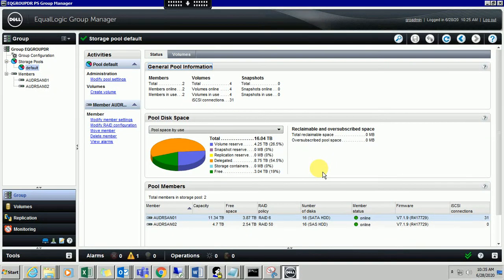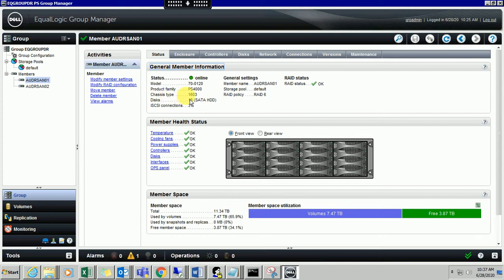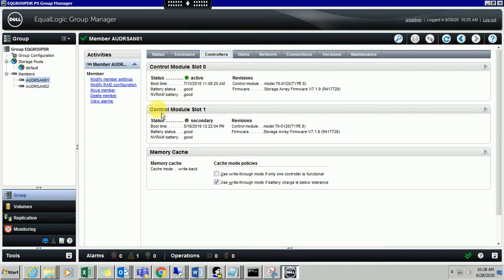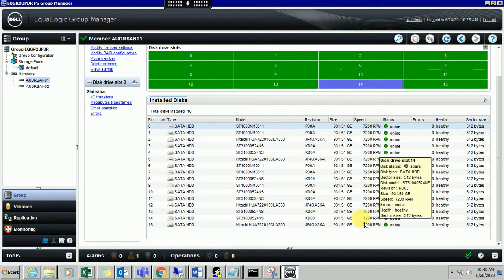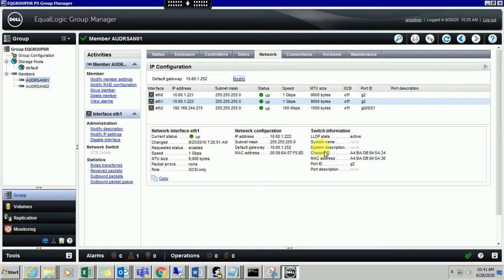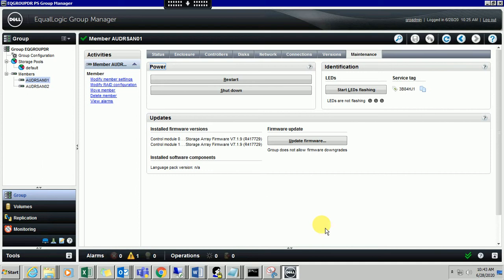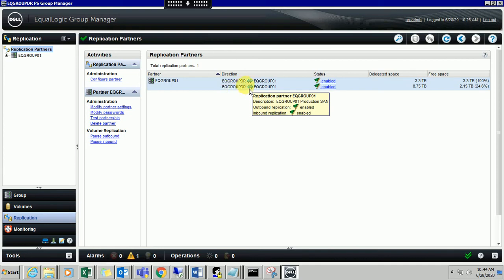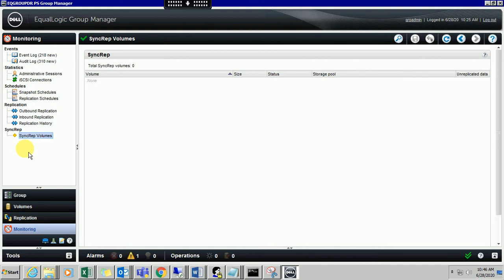Dell/EMC SAN Storage Configuration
Dell SAN Storage
Dell EqualLogic PS4000E

Exceptional ease of use
Modular design with enterprise reliability
Feature-rich software portfolio without
additional cost
Flexibility with low cost of ownership
Dell EqualLogic Host Software

GooglePay/PhonePe/BHIM App UPI ID  : vivek.bhardwaj3-1@okhdfcbank